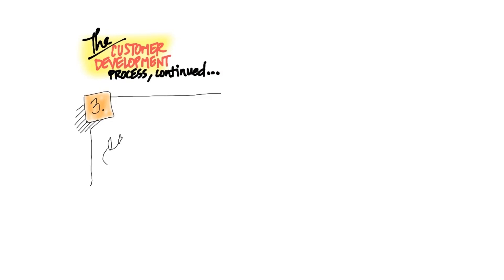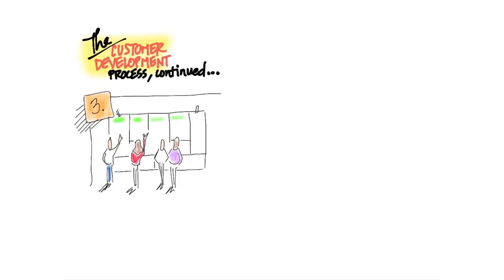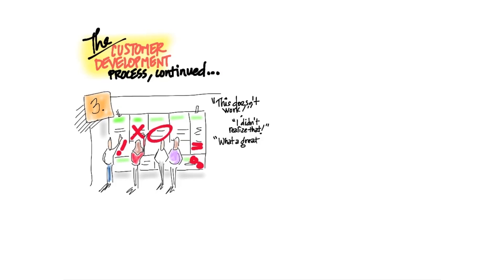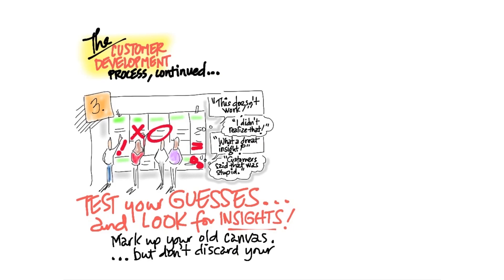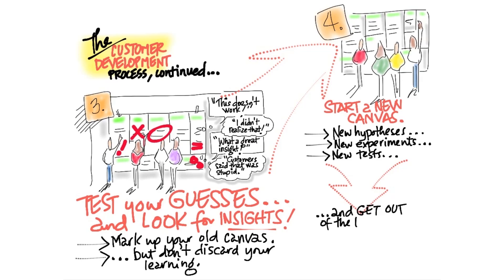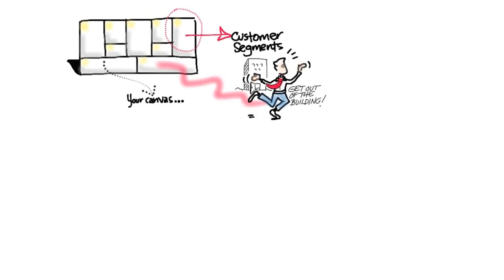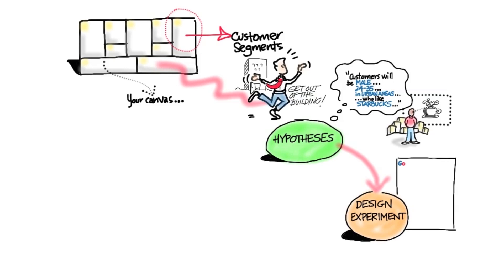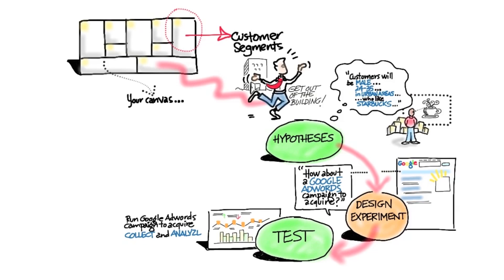Hypothesis Testing - How to Build a Startup